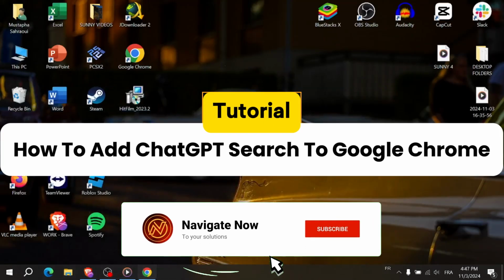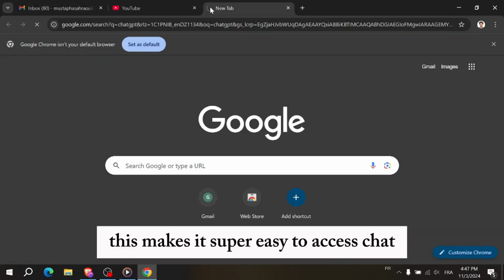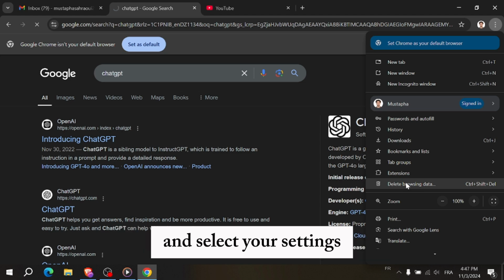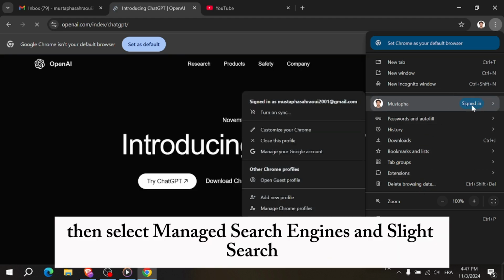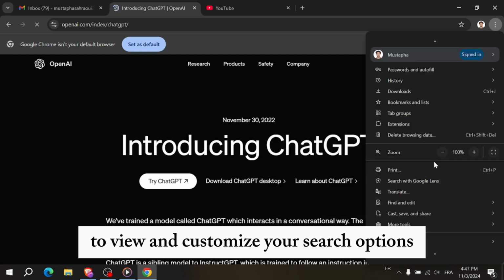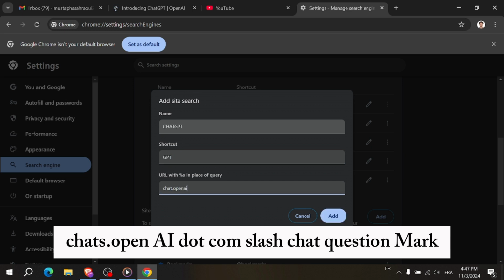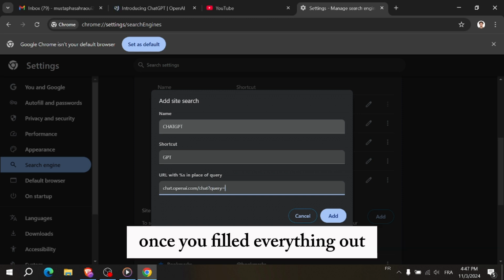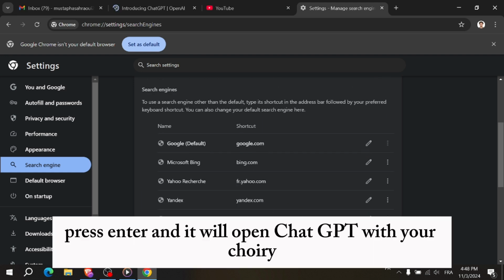How To Add ChatGPT Search To Google Chrome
In This Video, learn .How to Add ChatGPT Search to Google Chrome.
chatgpt. google crome.